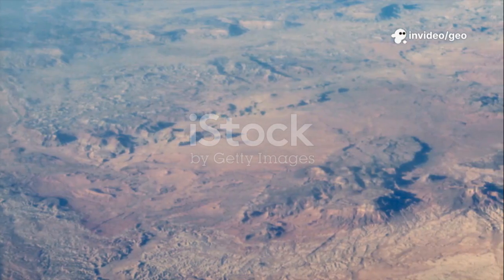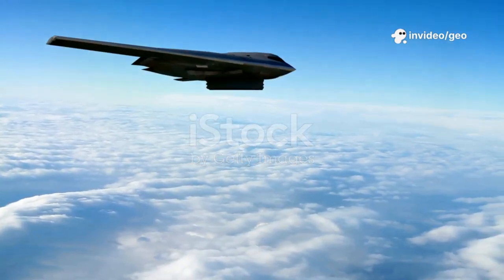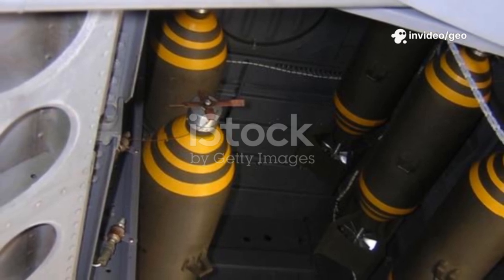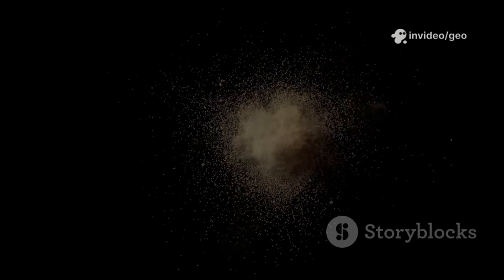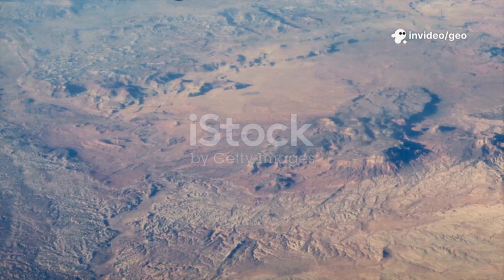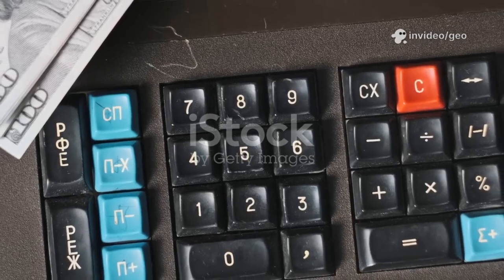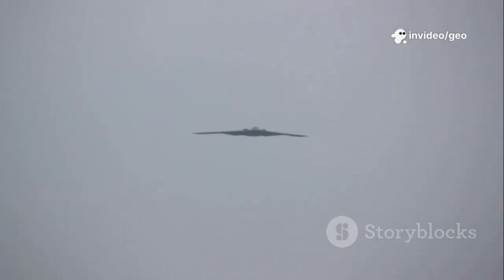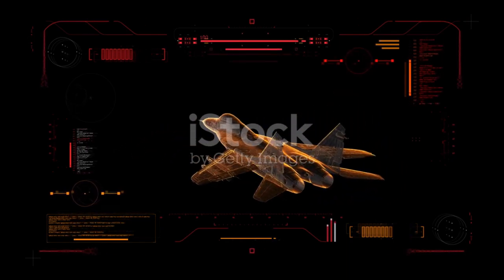B-2 Spirit Bomber Explained | The Invisible Jet That Just Hit Iran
The B-2 Spirit Stealth Bomber — America’s invisible flying weapon — just made headlines again.

In this video, we explain the B-2 Bomber in the most simple and interesting way possible. From how it works, why it’s almost invisible to radar, to its real-world use in the June 2025 U.S. strike on Iran’s nuclear facilities, we cover it all. This video is perfect for students, defense enthusiasts, history buffs, and anyone curious about modern warfare and cutting-edge military technology.

🛩️ What makes the B-2 Spirit invisible?
💣 What is a bunker buster and how does it work?
🌍 How far can this bomber fly nonstop?
💥 How did it destroy Fordow and Natanz nuclear sites in Iran recently?
💰 Why does each B-2 cost over $2 billion?

We simplify military tech using plain language that anyone can understand. Whether you're in school or in the military — this is your explainer.

✅ Key Topics Covered:

 B-2 bomber capabilities and design
 Stealth technology simplified
 Use of GBU-57 bunker buster bombs
 June 2025 Iran strike explained
 U.S. Air Force strategy in modern warfare
 Why B-2 is still unmatched in 2025